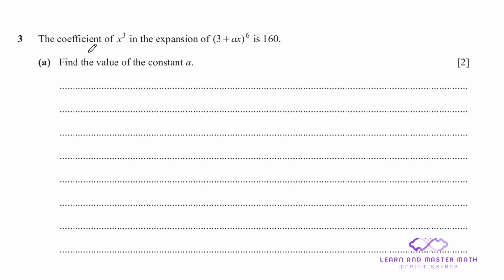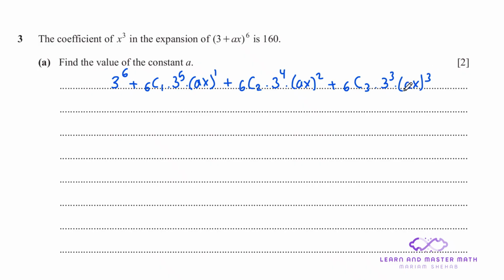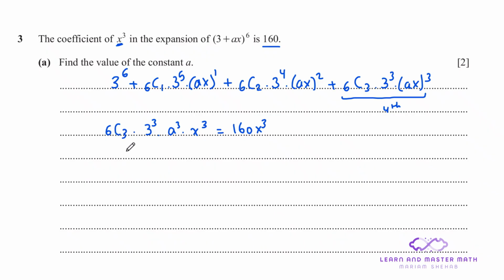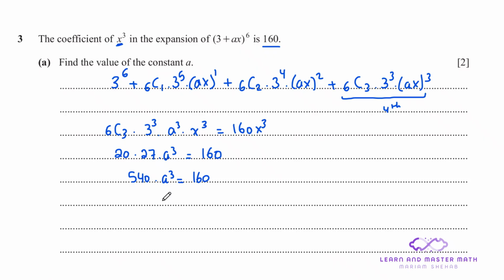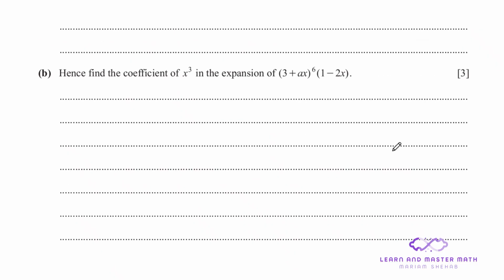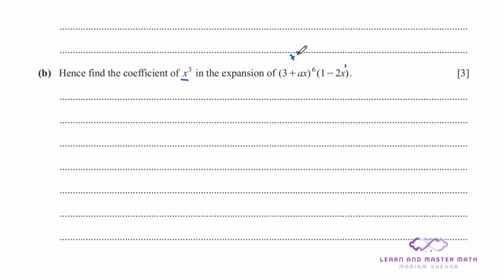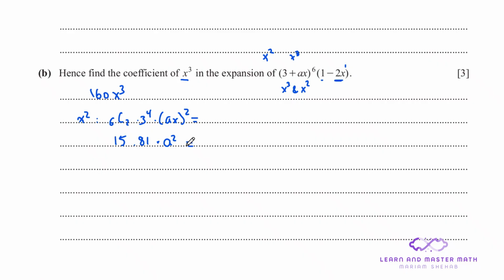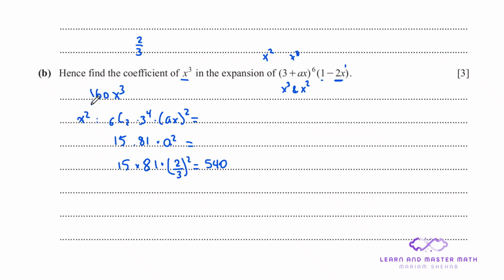9709 Pure Mathematics 1 V1 May/June 2024 | Question 3 Fully Explained | Step-by-Step Solution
In this video, I provide a complete step-by-step solution to Question 3 from the Cambridge International AS & A Level Mathematics (9709) Pure Mathematics 1 (P1) May/June 2024 examination.

📌 Topics Covered:
• Understanding the question requirements
• Clear mathematical reasoning
• Efficient exam techniques
• Common mistakes to avoid
• Full worked solution with explanations

This video is ideal for students preparing for Cambridge International AS & A Level Mathematics exams and looking to strengthen their problem-solving skills.